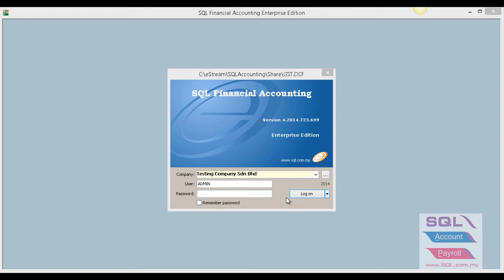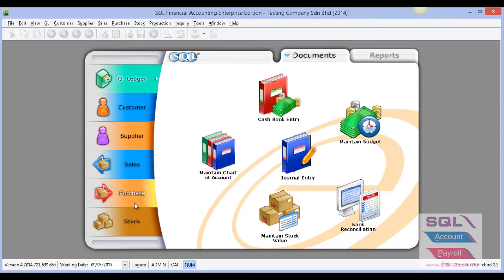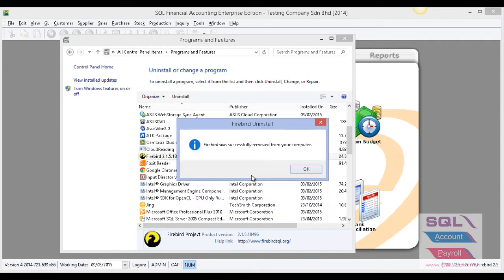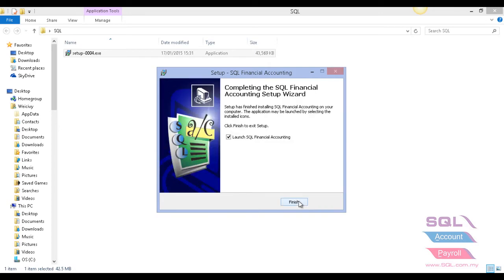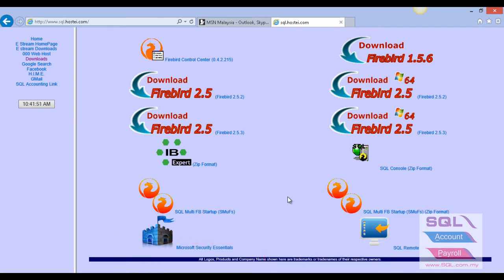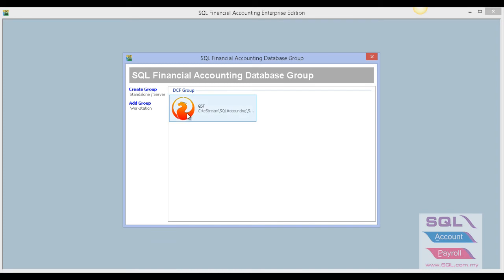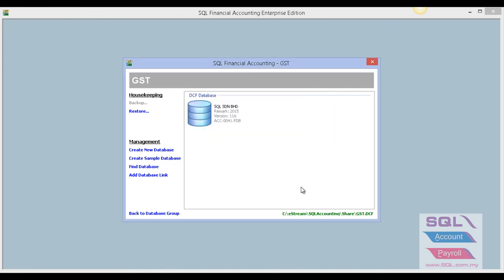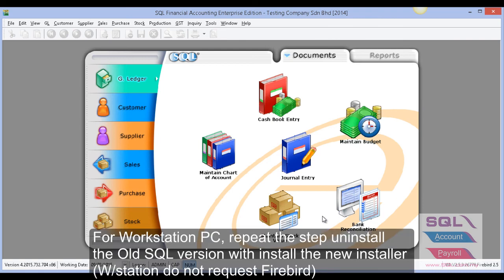SQL ACCOUNT SOFTWARE | Upgrade Version GST Version (Getting started) | IPOHONLINE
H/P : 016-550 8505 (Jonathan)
H/P : 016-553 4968 (Ong Yan)